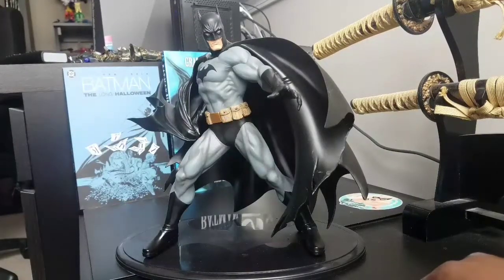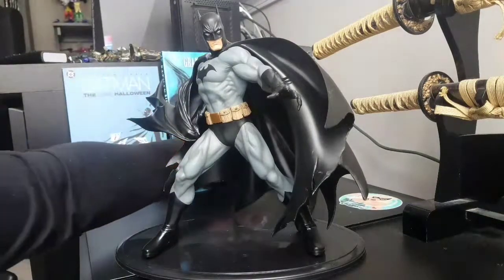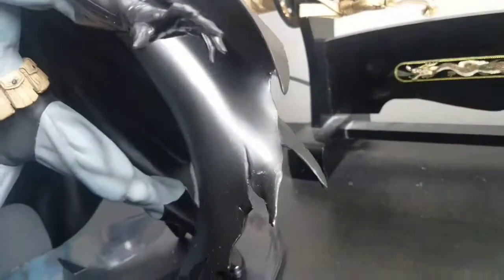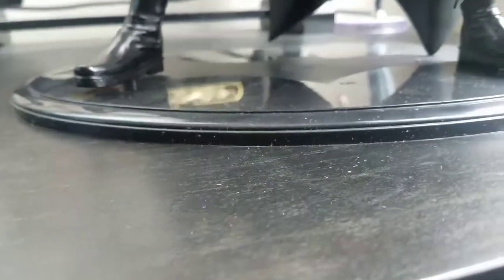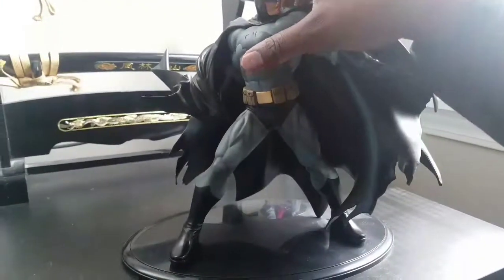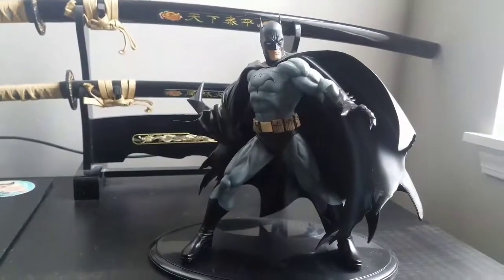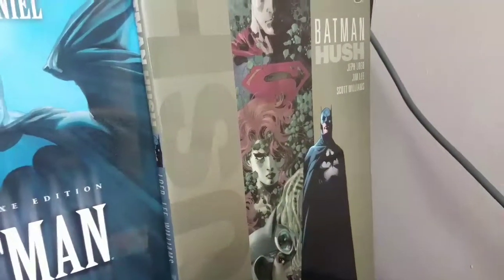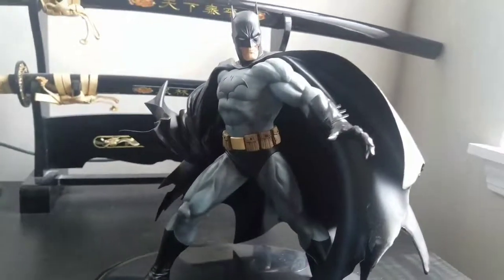Batman Kotobukiya artfx statue Review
Batman Kotobukiya Review